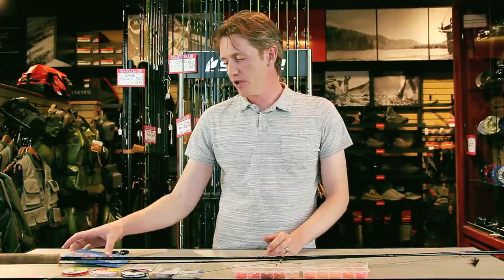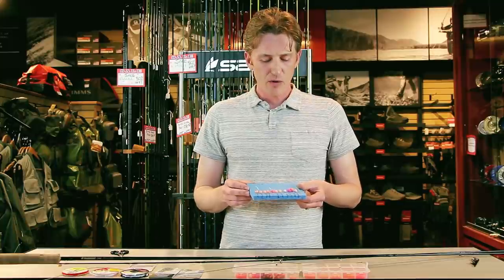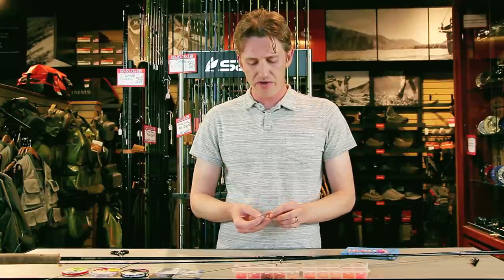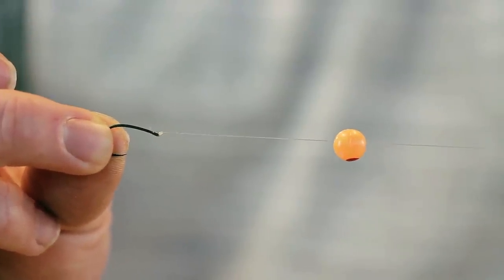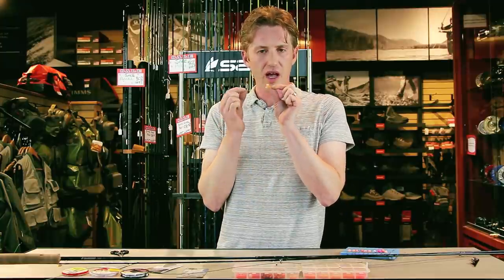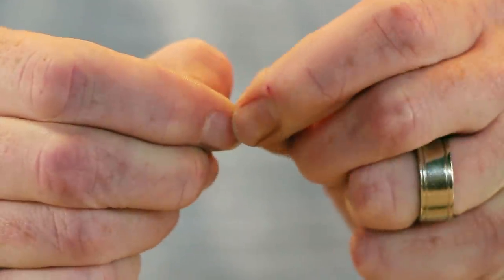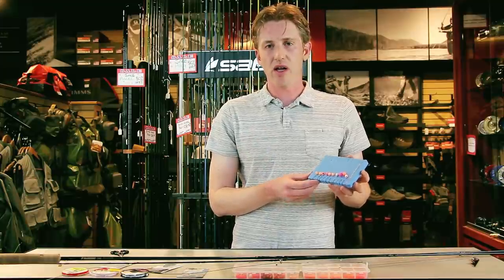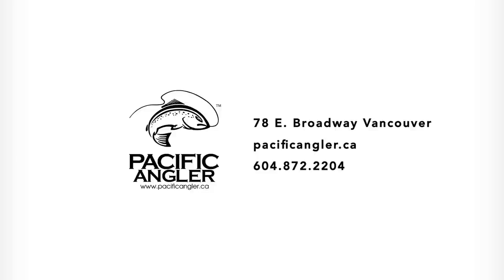EFFECTIVE TROUT BEAD SETUP - Fly Fishing for Fall River Trout | Learn How with Pacific Angler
Trout bead is an effective presentation when fishing for trout and char in rivers where salmon are spawning. This setup is commonly used in BC's salmon streams between October and January. In this episode of "Learn how with Pacific Angler", staff Matt Sharp shows his favourite method on tying up a trout bead setup.

Visit Pacific Angler in Vancouver BC!

Instructor:
Matt Sharp, Pacific Angler

Camera:
Rodney Hsu

Editing:
Rodney Hsu